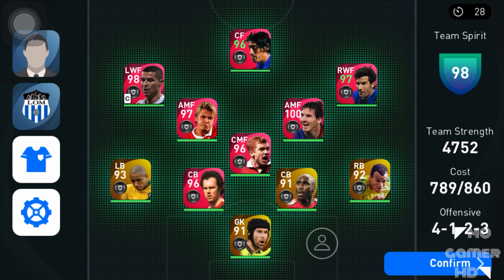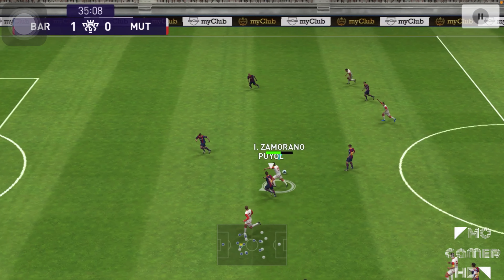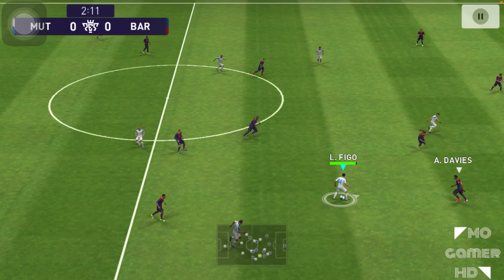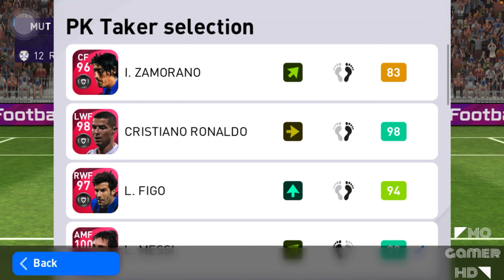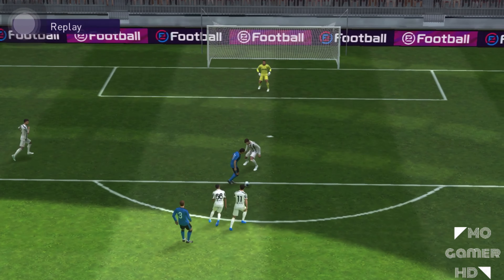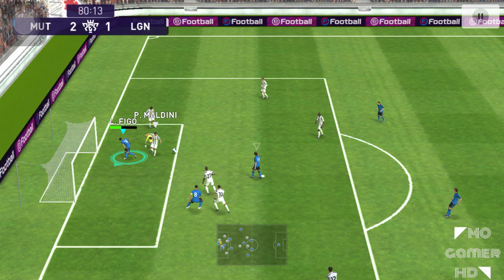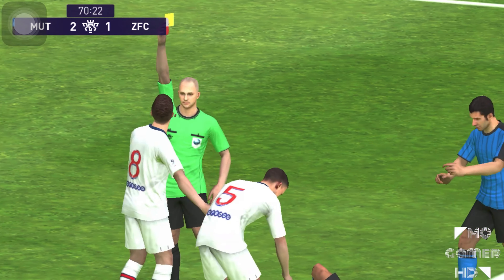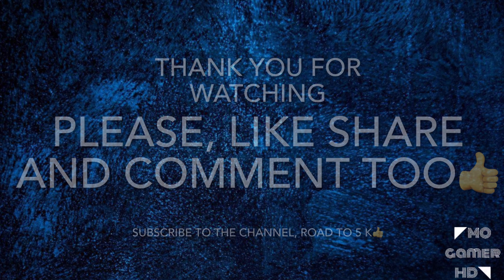ICONIC ZAMORANO+FIGO REVIEW. ARE THEY WORTH YOUR COINS?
Special thanks to naresh for the account. instagram:@naresh_k_47